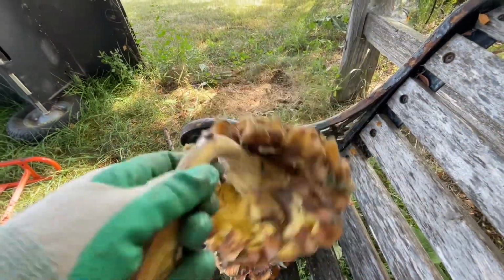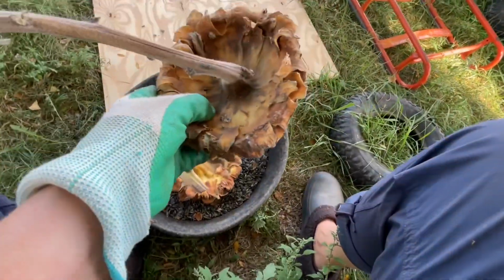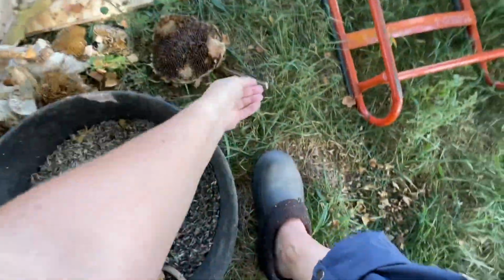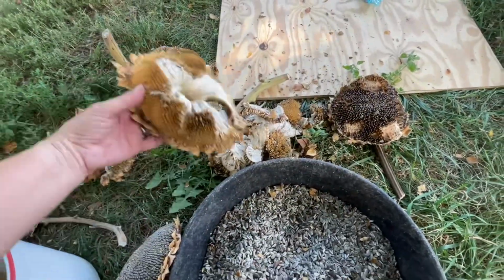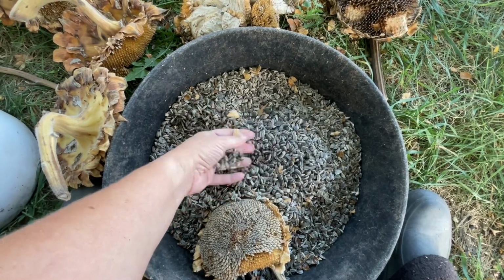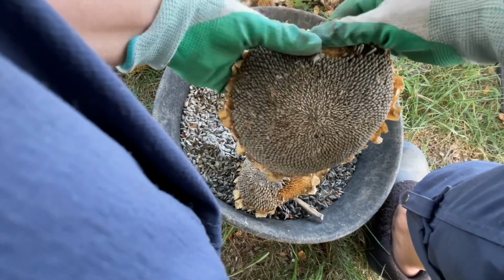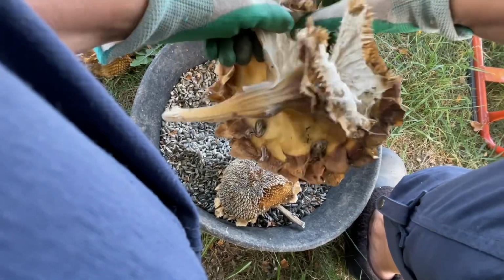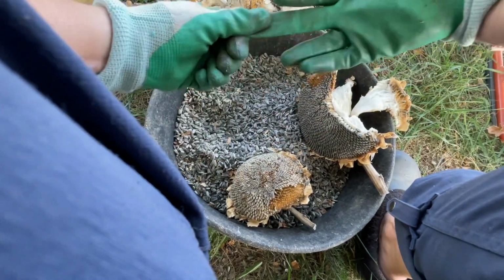Harvesting Sunflower Seeds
Time to get all the sunflower seeds out of the heads.  It's a little tedious but once I got in the groove it wasn't too bad.
Keep checking back for more short videos, vlogs, and how-tos on our Zone 4b Gardening adventures in Southwestern Minnesota.